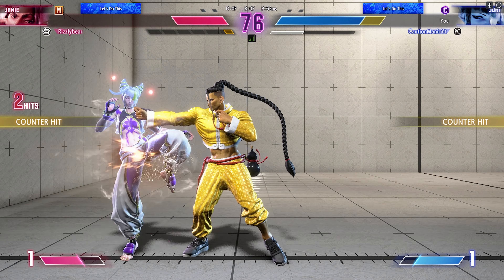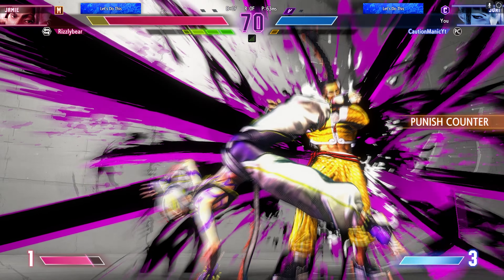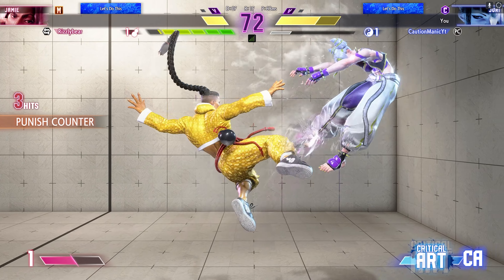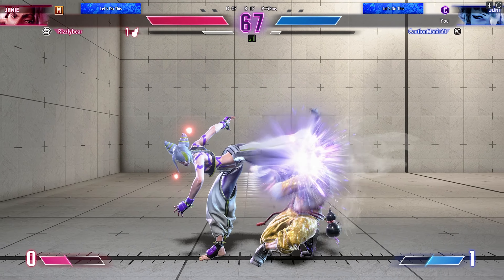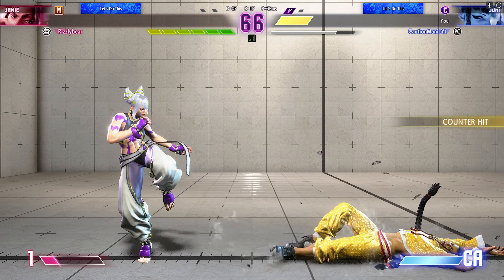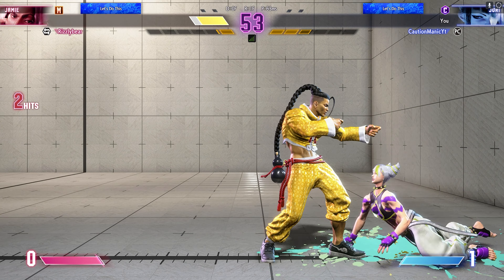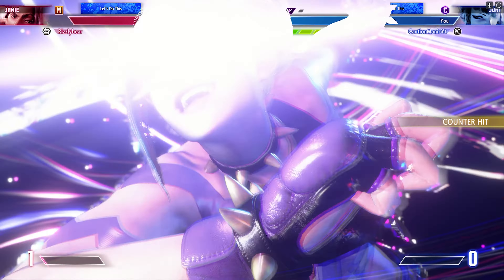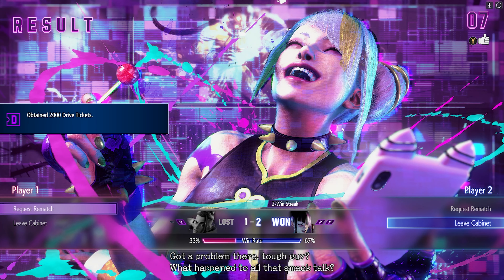STREET FIGHTER 6 Open Beta JURI vs JAMIE Gameplay ( She Might Be My Favorite)